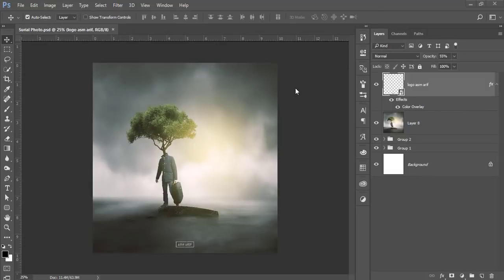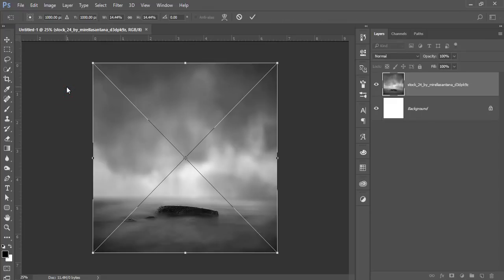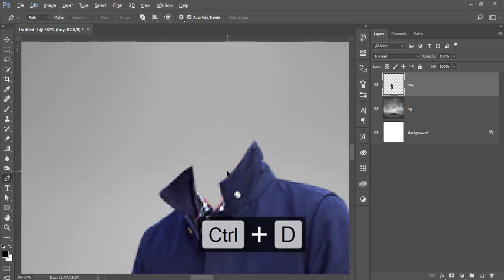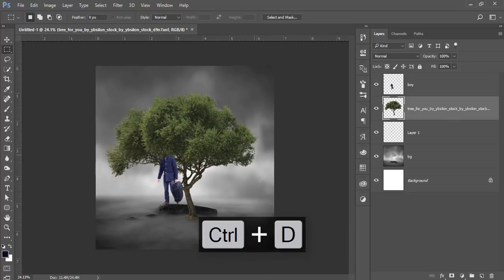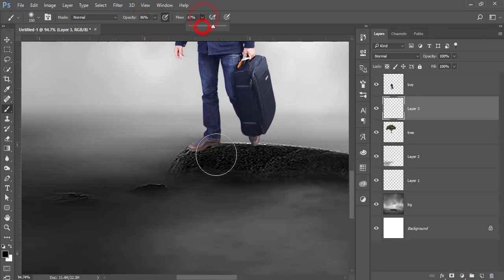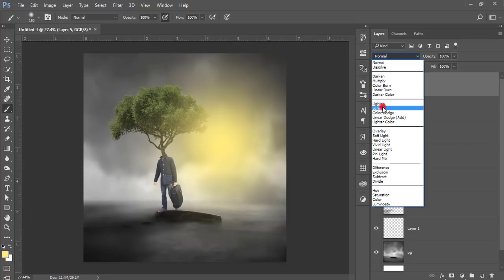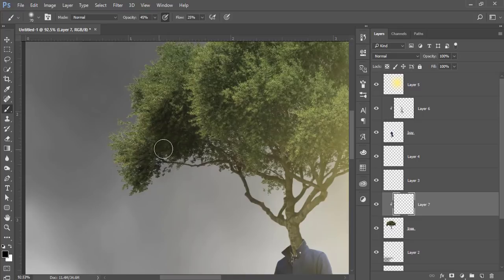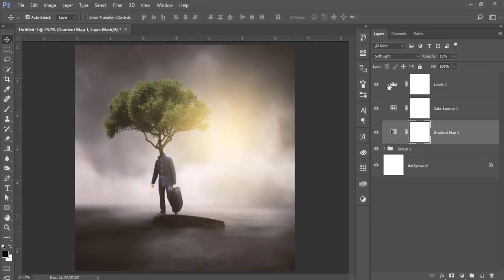Surreal Photo Editing in Photoshop | Tutorial Photoshop cc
Hi Everyone i am gonna show you a new thing today.
Idea Credit
Andhika Zanuar

Photoshop tutorials
Photoshop tutorial
Photoshop training
Photoshop
Learn Photoshop
Photoshop Effects
effects
photography
graphic design
CS6
CC
CS5
PSD